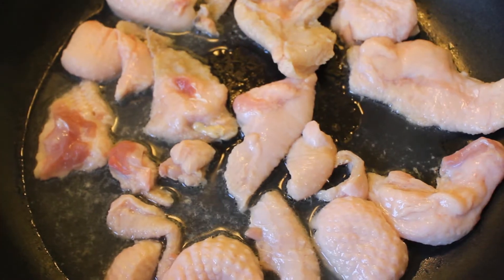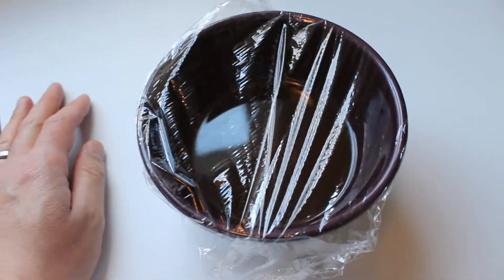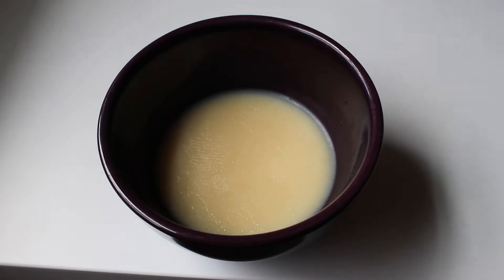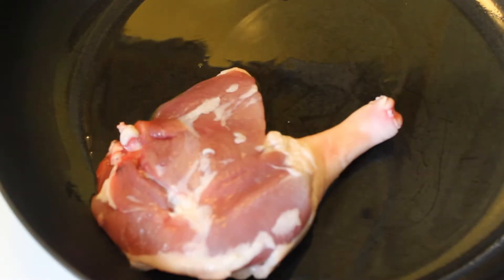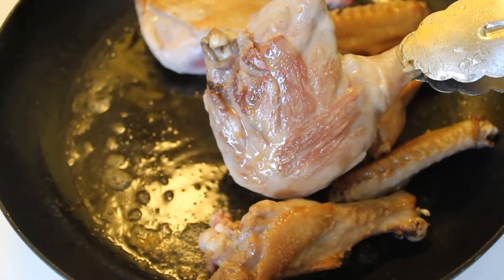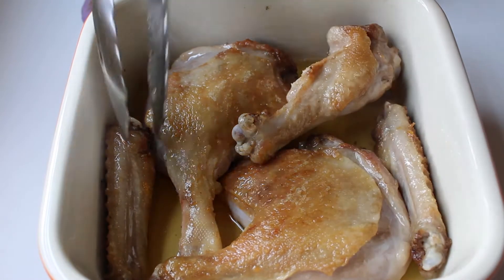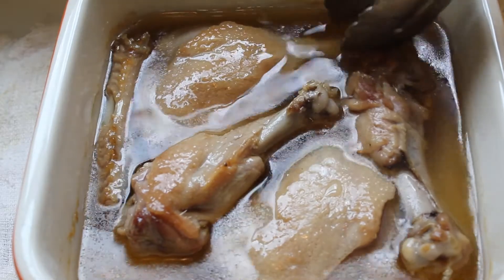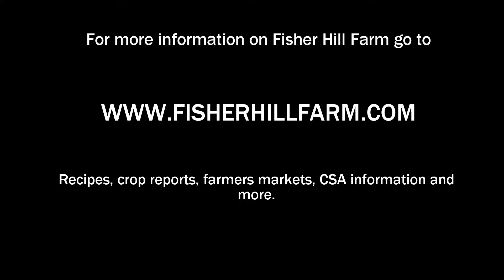How to Make Duck Confit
Make a classic dish at home with ease. Duck Confit is very easy to make and you don't need much to do it! Check out our video on how to break down a whole duck and then make this classic dish for your friends and family. The best part is that it can be done in small steps so you don't have to ever spend hours in the kitchen. for more ideas, recipes, where to find us at Farmers Markets and more.